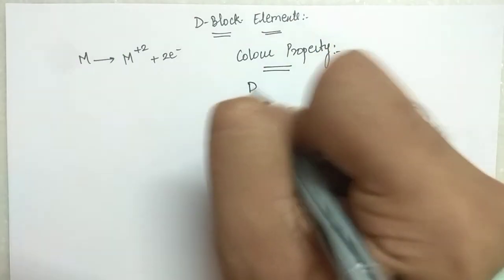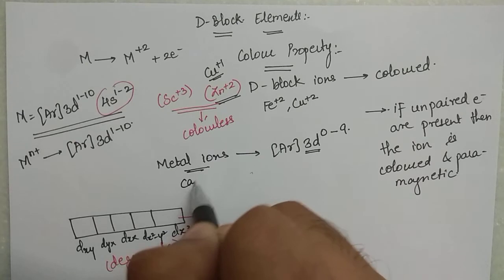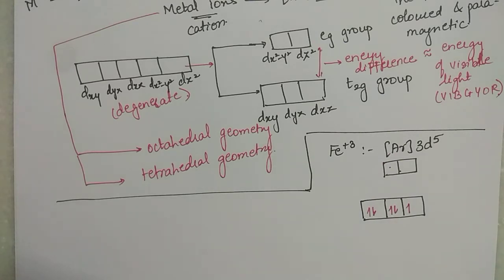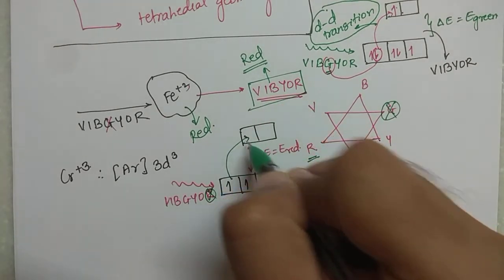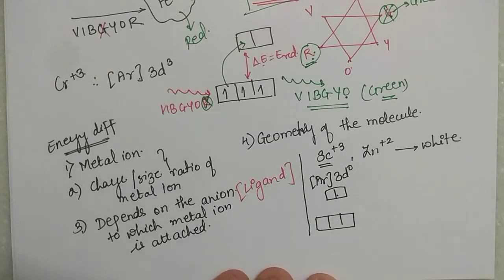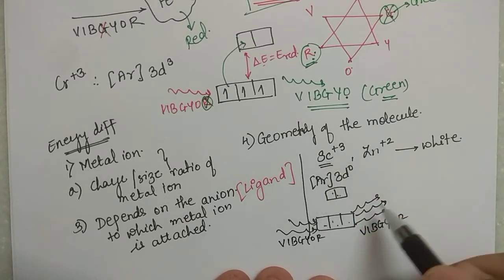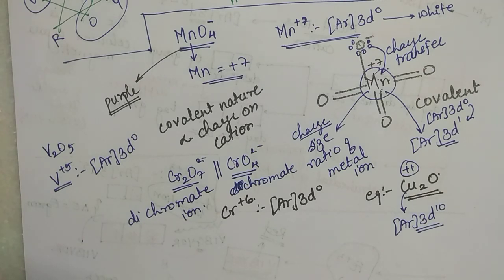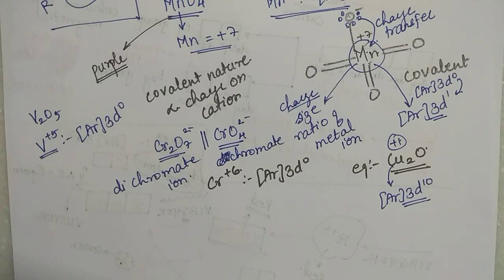Vinay Sir - D Block - Color Properties of Transition Metals, D-D Transition, Charge Transfer